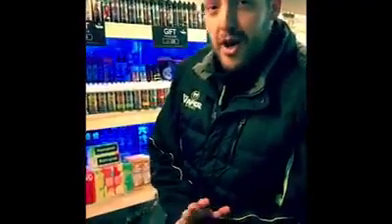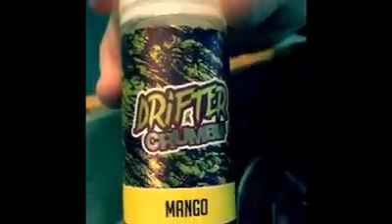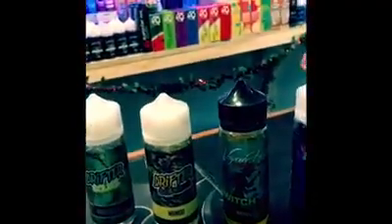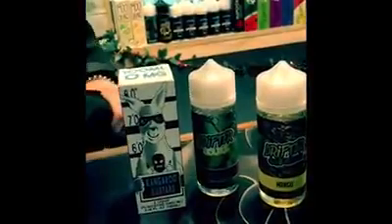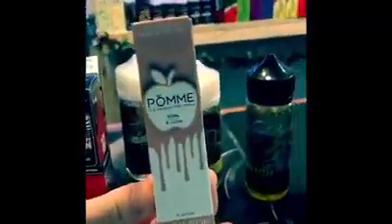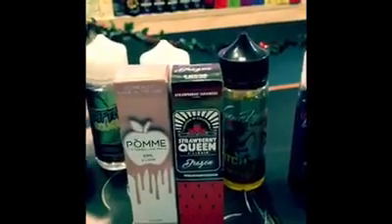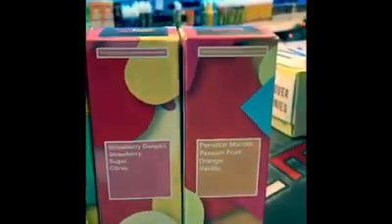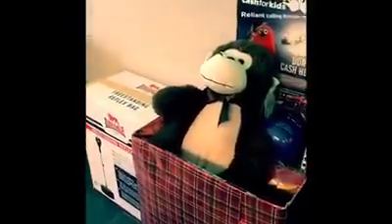The Vaper Rooms #52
Another video from The Vaper Rooms!

We are located in Garston on St Mary's Road, and over in West Derby on Eaton Road!

Come on over, grab yourself a coffee and try some of our amazing juices!